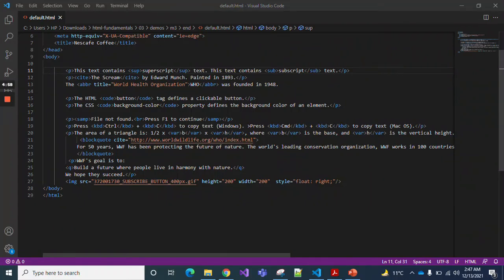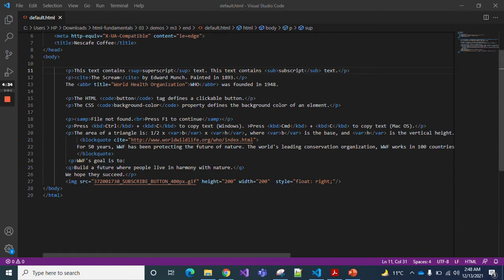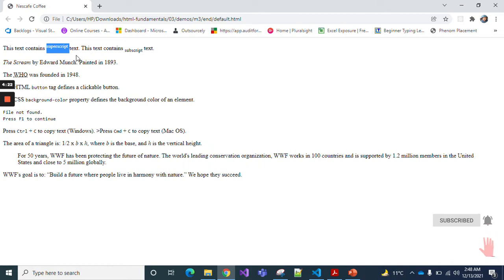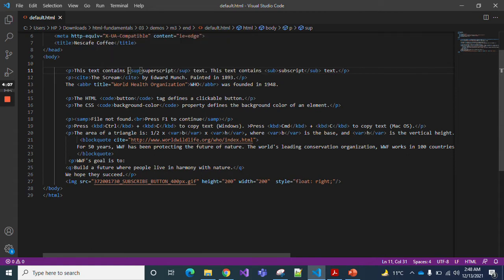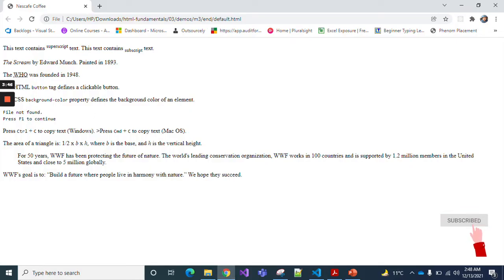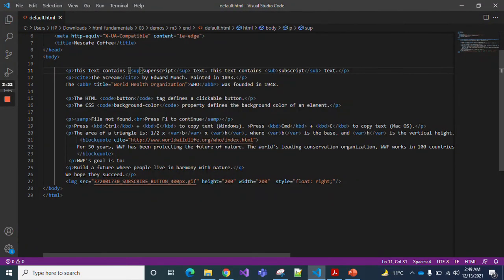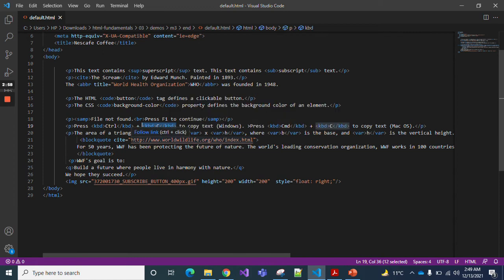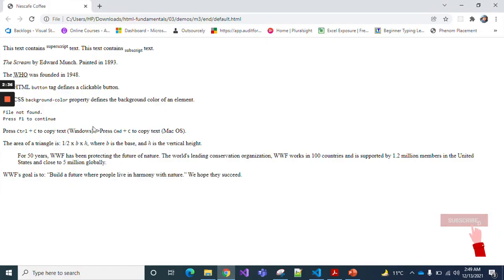HTML Fundamentals | Displaying Text - Module 2 | Demo: Reference text Part 8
Learn the primary building block of web development: HTML. Get a firm understanding of how HTML markup becomes web pages with images, text, and lists.